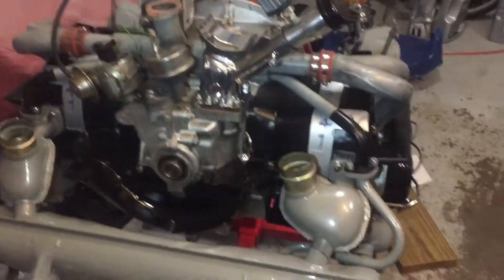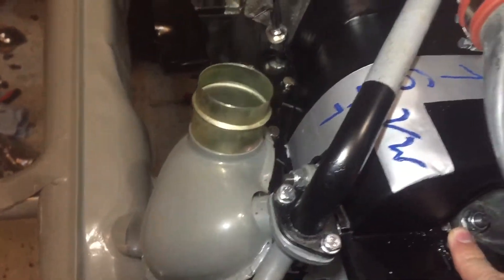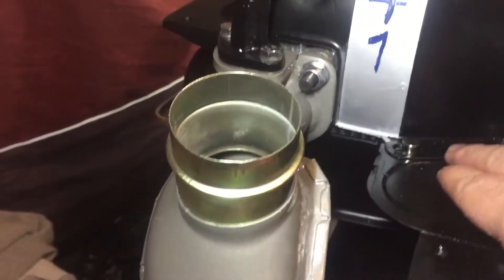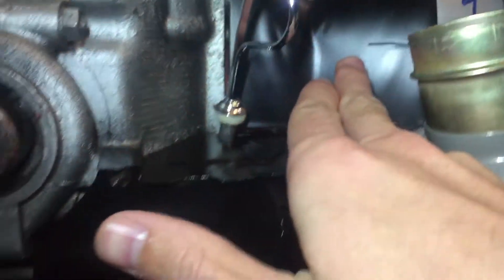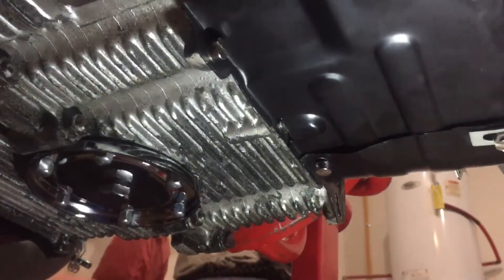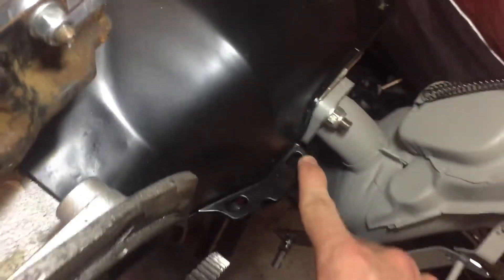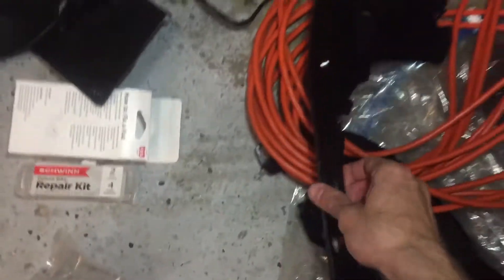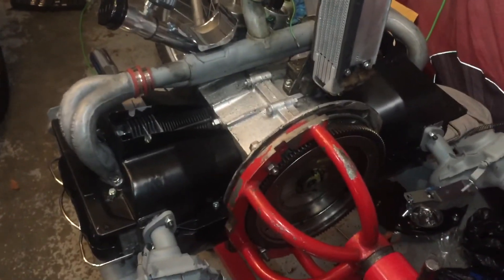VW Cooling Tins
If I'm counting correctly, there are 14 cooling tin pieces for a VW Type 1 engine. This video does not include discussion of the cylinder deflectors, which are mounted before mounting the heads and pushrod tubes.